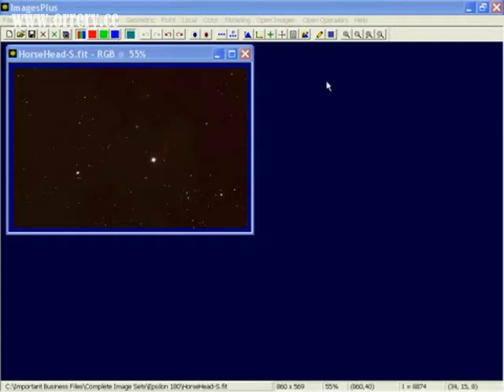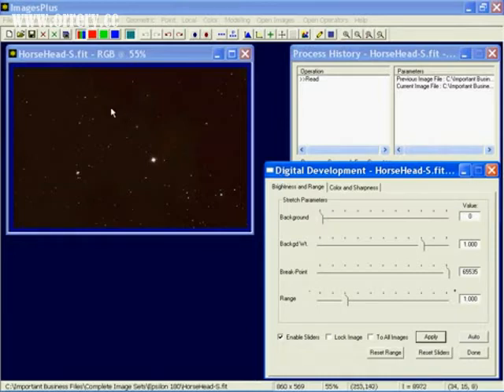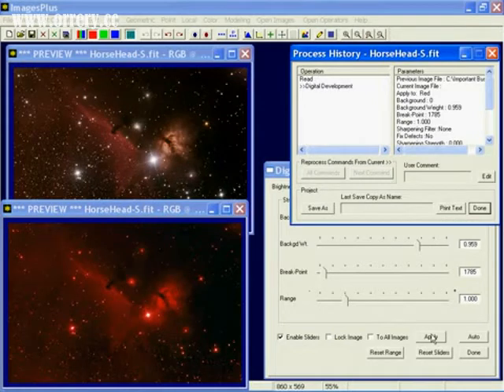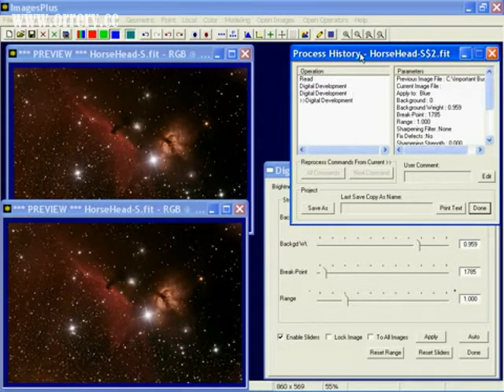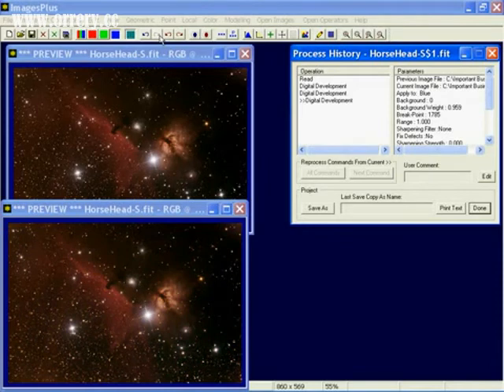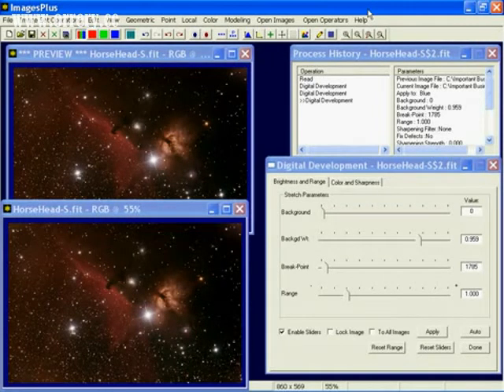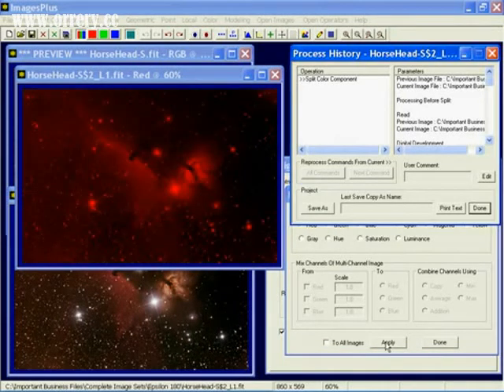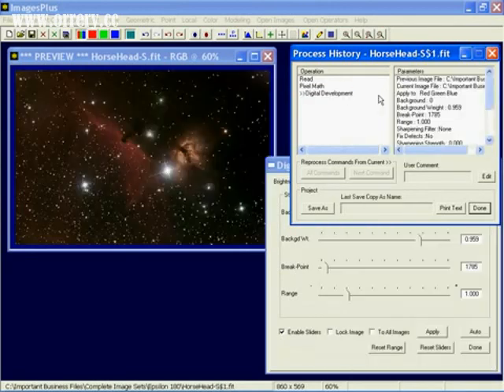Basic -3- Enhancement Filters and Color Channels,good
Beautiful orrery(solar system model) avaiable in online store .ImagesPlus for Astrophotography - hosted at marknicholasonline.com